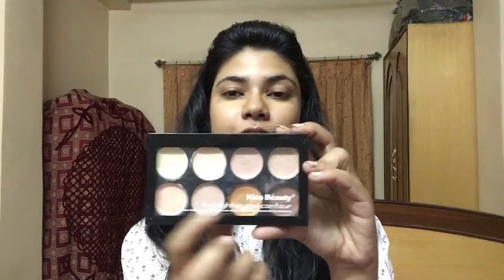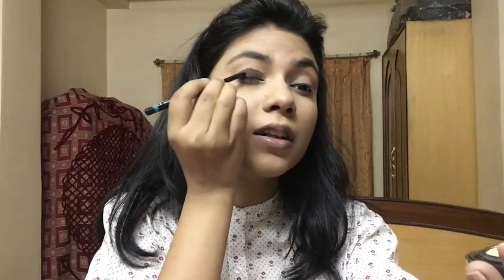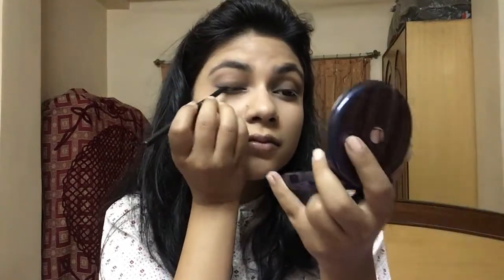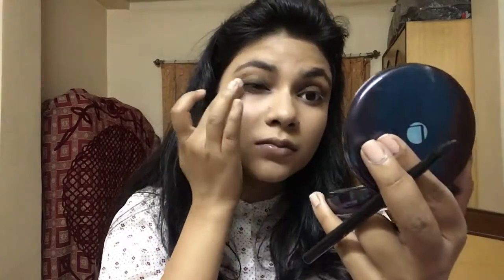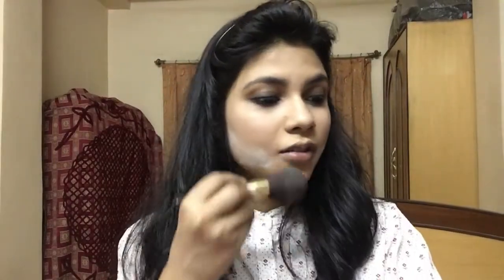No Eyeshadow Make Up Tutorial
How do you do your eye make up if you do not own any eyeshadows? This video teaches you how!

Products Mentioned
Kiss Beauty Highlighter and Contour Palette
L'Oreal Mat Magique Foundation
Maybelline Fit Me Concealer
L'Oreal Mat Magique Setting Powder
Lakme Eyeconic Kajal-Brown
Maybelline Super Black Colossal Kajal
Blue Heaven Ultra Thick Creme Mascara
Maybelline Fit Me Blush
Maybelline Fashion Duo Brow Pencil
Maybelline Colourshow Creamy Matte Lipstick-Mysterious Mocha
Elle 18 Colorpop Matte Lipstick- ChocoBite
Faces Ultime Pro Matte Lip Crayon-SPICED LATTE

Love you, Take Care!